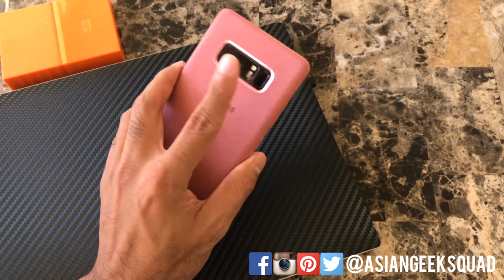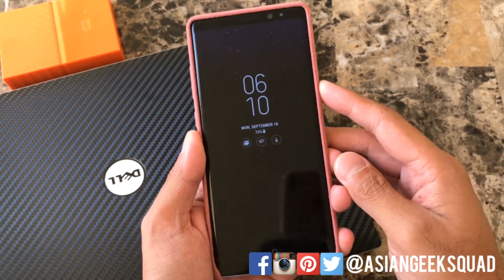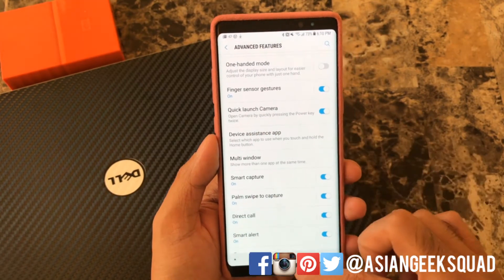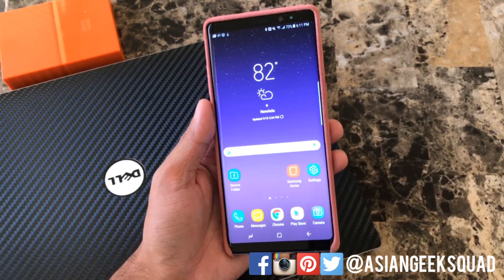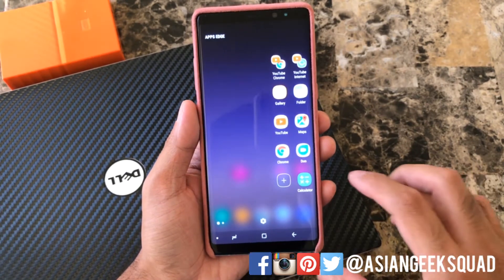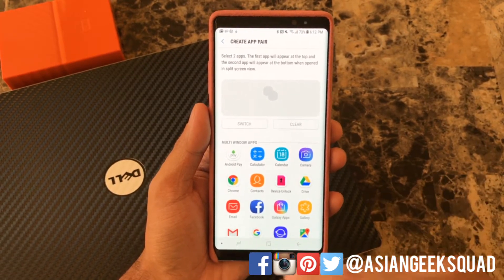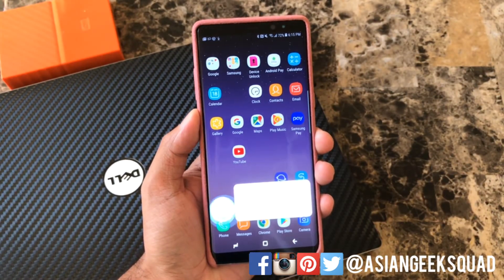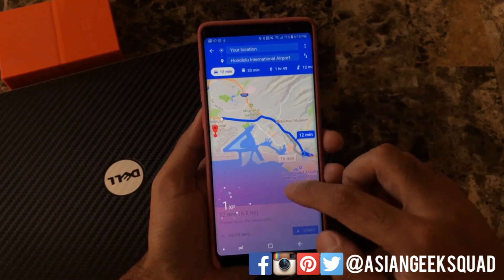Day 4 – Samsung Galaxy Note 8 Tips – A Few Shortcuts!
Aloha everyone,

Today, we record a few shortcuts to make accessing many of the Galaxy Note 8 features a little bit faster!